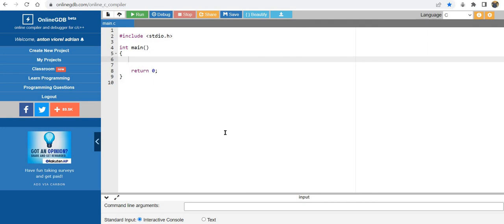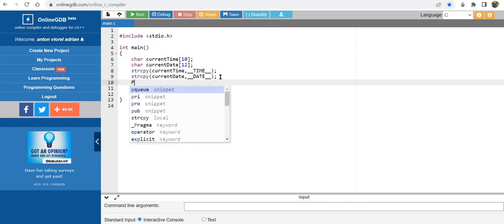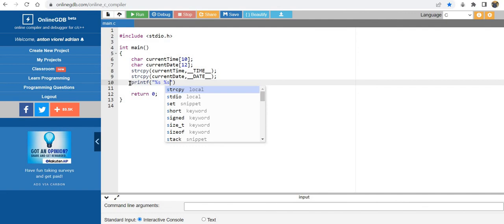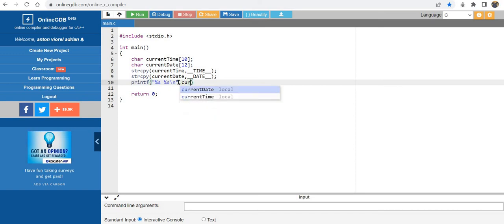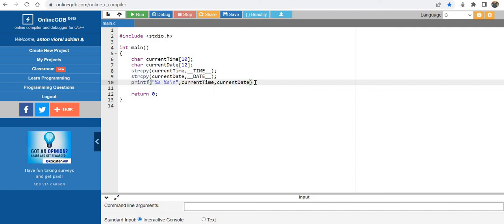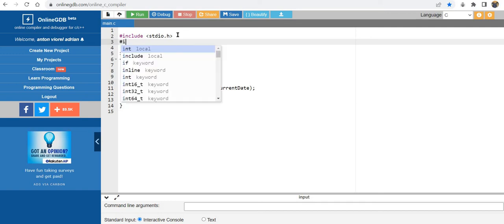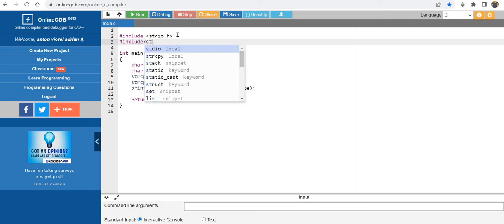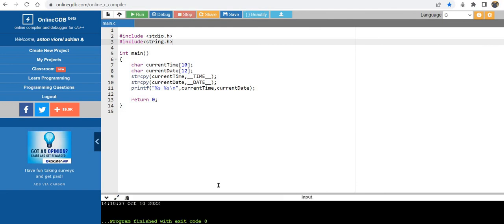C Programming tutorial -Date and Time -predefined macros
#  C programming tutorial 10 october -Date and Time